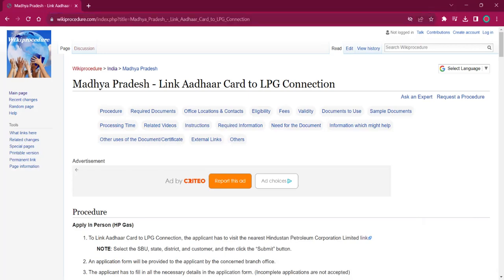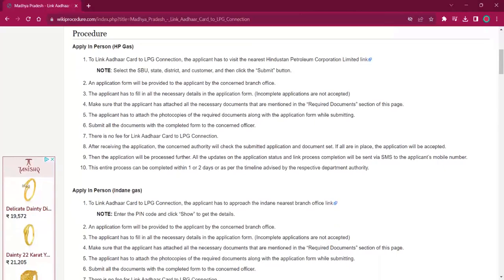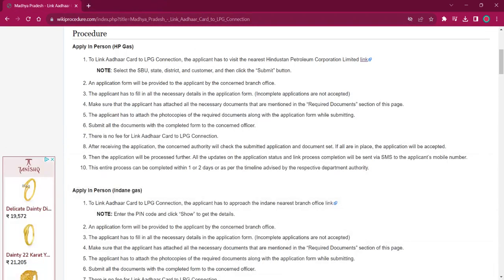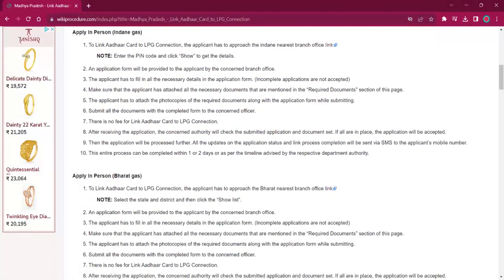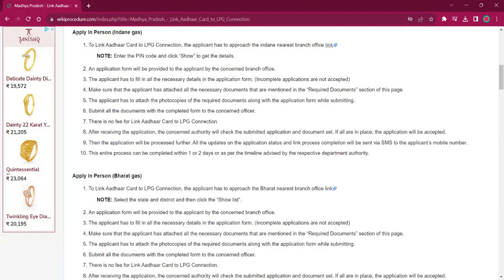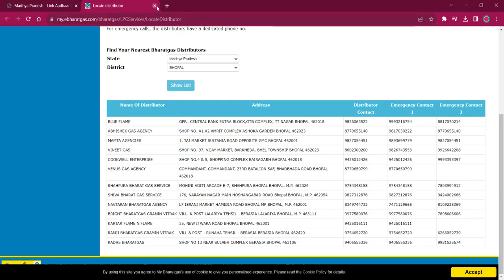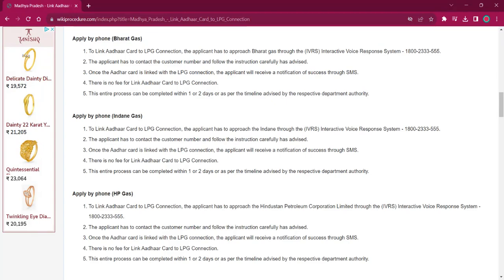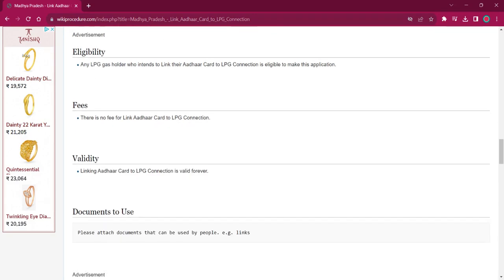Madhya Pradesh - How to Link Aadhaar Card to LPG Connection (Online)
This video provides you information related to Linking Aadhaar card to LPG connection in Madhya Pradesh.